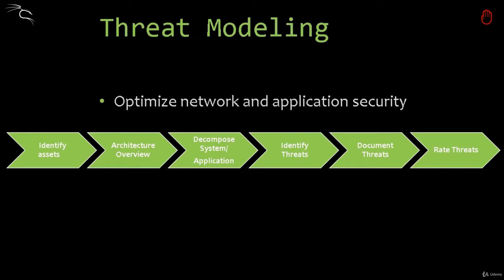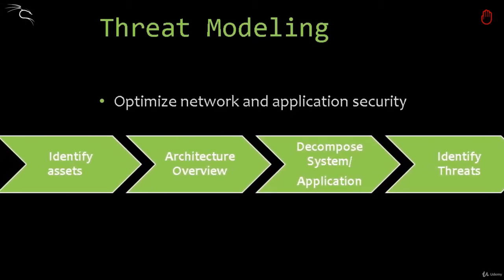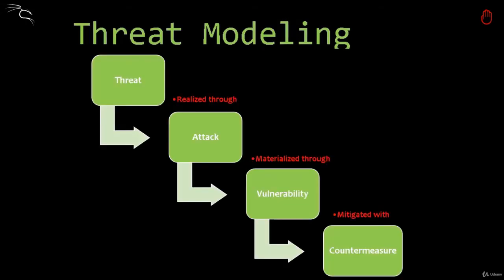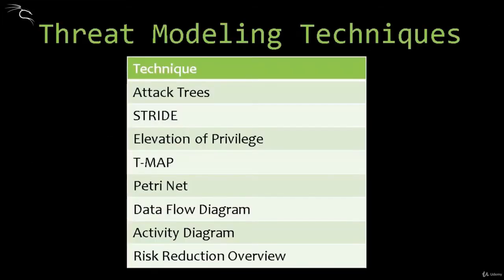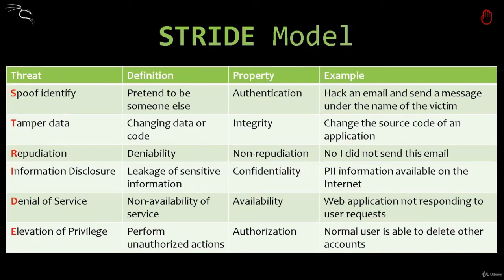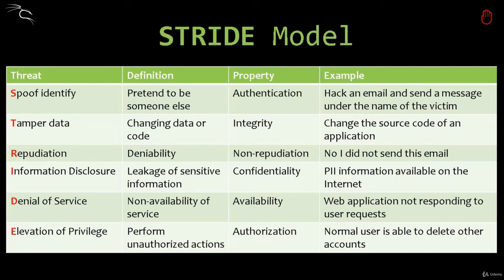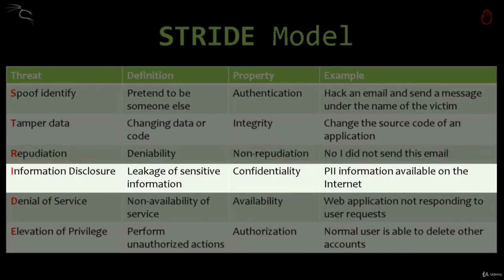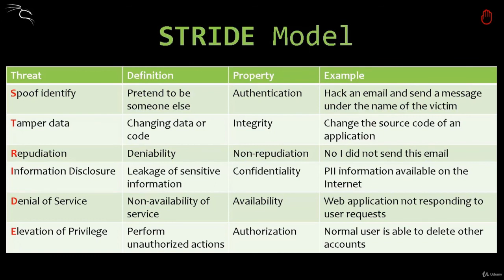Penetration Testing with KALI LINUX | 5. Steps to Plan a Successful PenTest | 2. Threat Modeling